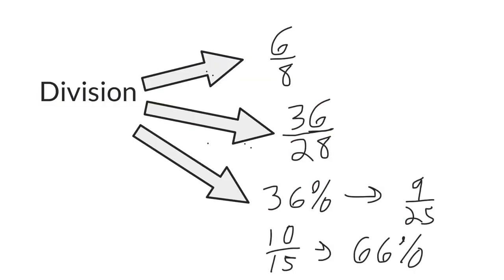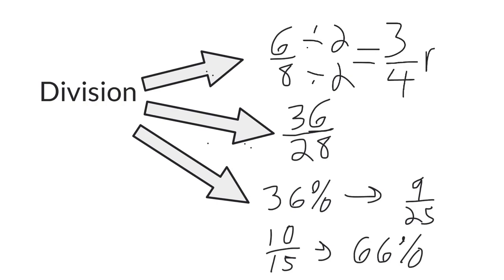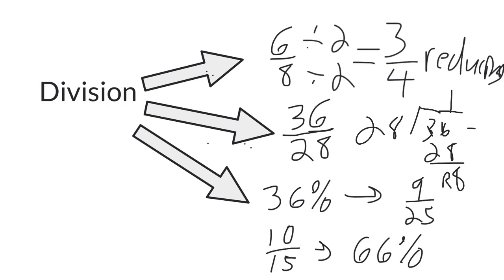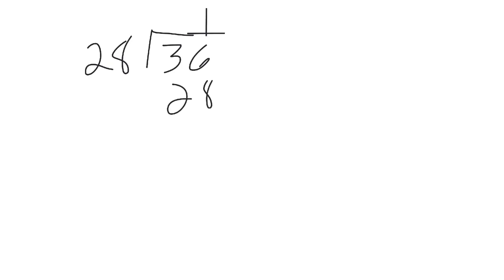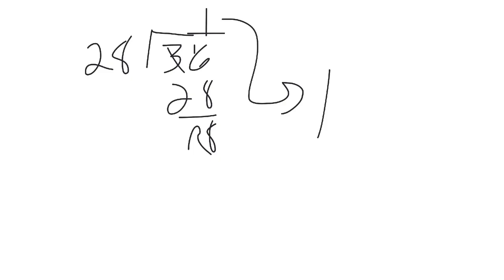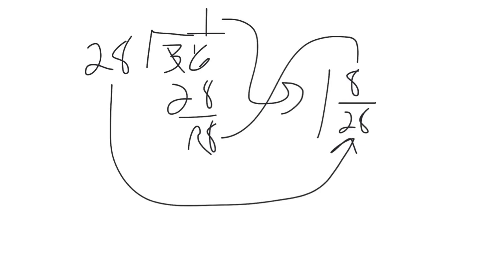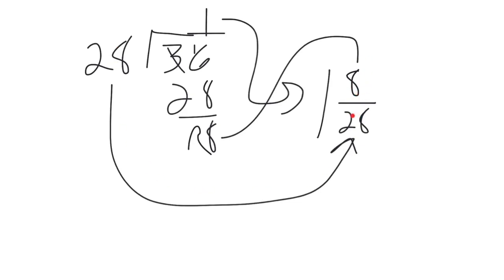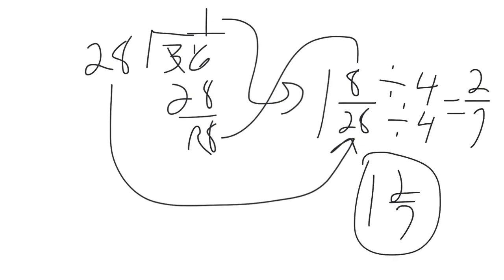GED Math Basic Skills 2019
GED Teacher Damon Tinnon walks you through the basic math skills involved on the GED Test and shows you how these skills show up on the GED Math Test. In addition to the video, you can click on the link to get a free basic skills worksheet with answers Mastering these skills will help you to pass the GED Test.